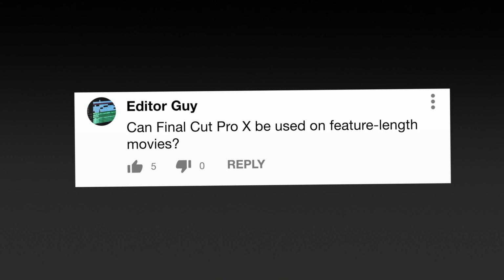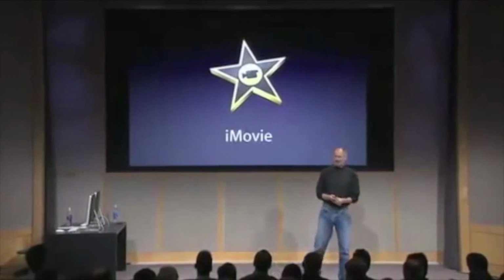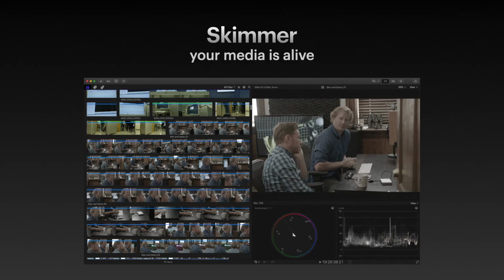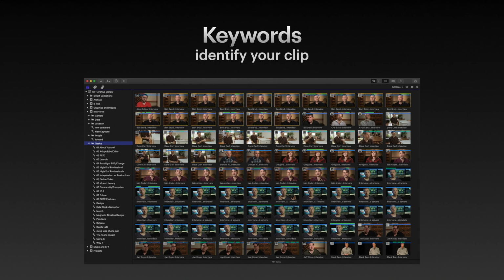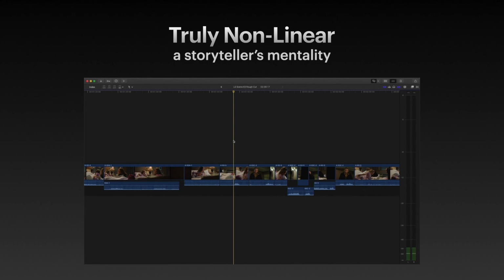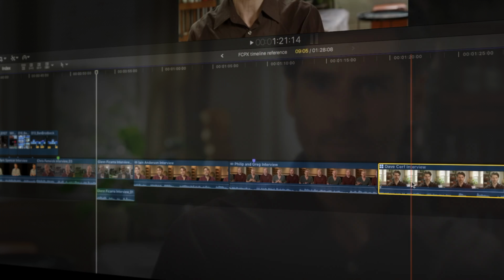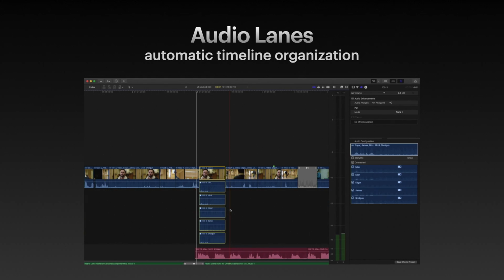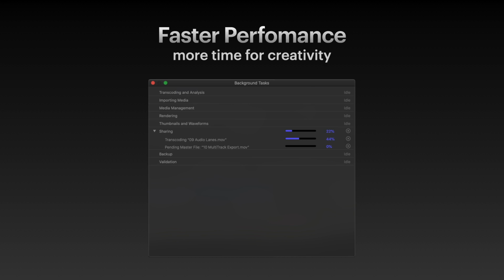Final Cut Pro X is Unique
The director of Off the Tracks, Bradley Olsen, discusses Final Cut Pro X's unique features. Features like Ratings, Keywords, Smart Collections, Roles, and the Magnetic Timeline not only differentiate Final Cut from its competitors, they make the application better suited for any type of video editing project, large or small.

Blue, Blue, Blue, Shark! T-Shirt